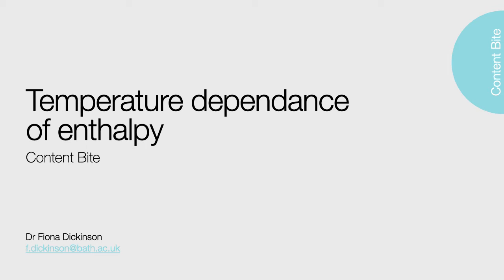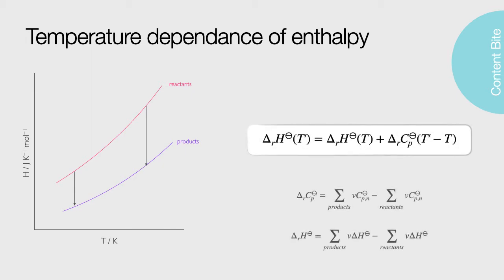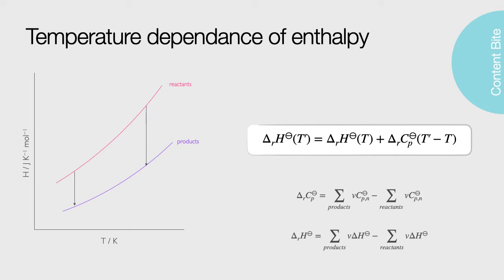18 Tempearture dependence of enthalpy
A `very short video which introduces Kirchoff's law of thermodynamics